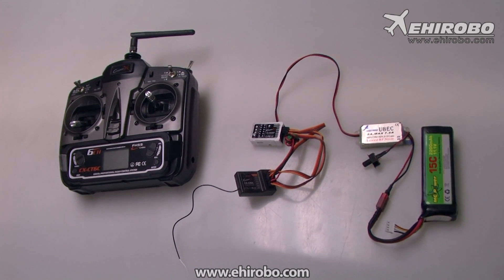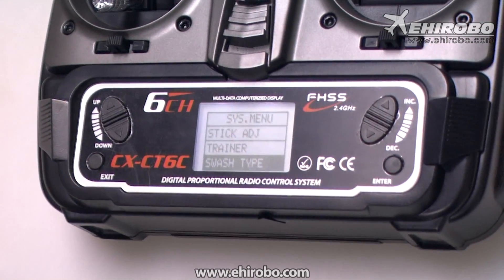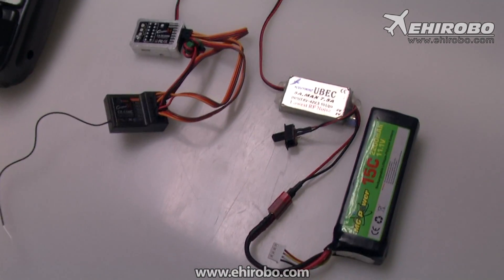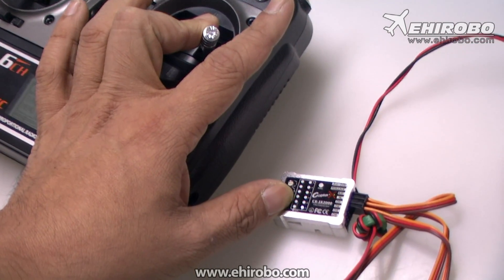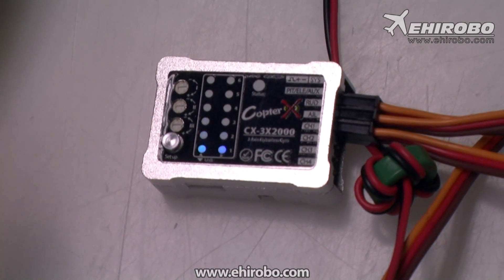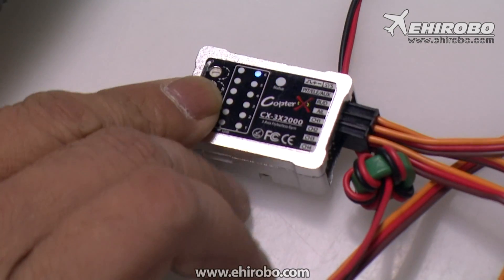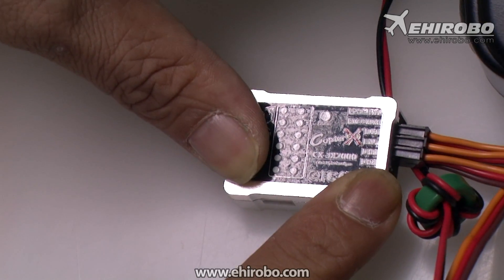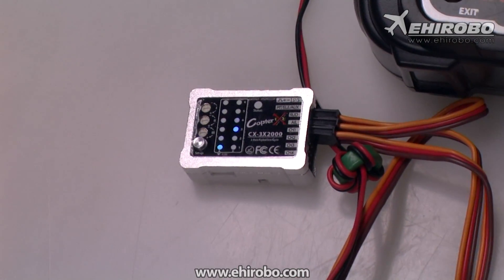eHIROBO.com - CopterX CX-3X2000 Flybarless 3 Axis Gyro System Set Up Procedure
CopterX (CX-3X2000) Flybarless 3 Axis Gyro System

Features:
‧Processing time 50 times faster than previous model
‧Lightweight design will work with lightweight EP to large nitro helicopter
‧Can operate as stabilizing system for quad and aeroplane with optional CopterX CX-PB002 USB cable
‧Simply press button setup with multi LED display for quick and easy setup
‧CNC aluminum alloy casing for vibration free and durable operation
‧Control by high performance micro processor for accurate control for all direction
‧Highly tunable and will work with most popular servos in the market
‧Built-in one button setup for easy setup and operation
‧Optional program box and USB setup cable available for detail fine tuning

Specification:
‧Operating Voltage: DC 3.5V-9V
‧Operating Current: 60mA
‧Operating temperature: -15°C -65°C
‧Maximum angular rate: 800 degrees / sec
‧Support the rudder servo: 1.52ms analog servo, 1.52ms digital servos, 760us digital servos, 960us Digital Servo
‧Support the swashplate servos: 1.52ms analog servo, 1.52ms digital servo
‧Radio compatibility: PPM, PCM, 2.4G
‧Supporting firmware upgrade
‧Supporting Multi-blade roto head, Quad, airplane
‧Weight: 20g (including cable and plug)
‧Dimension: 39*26*13mm